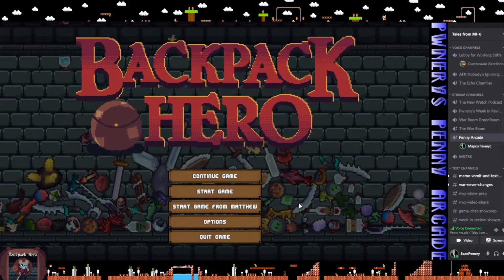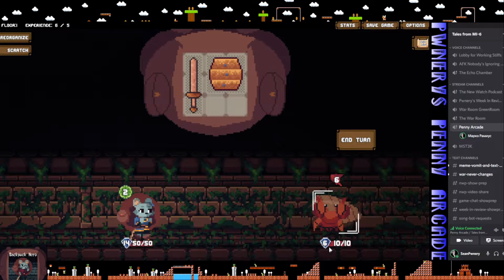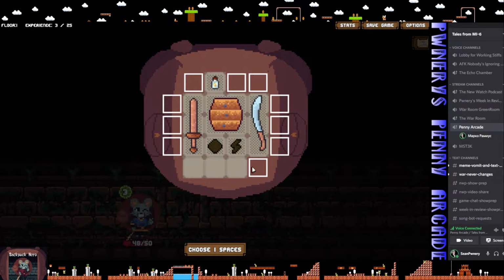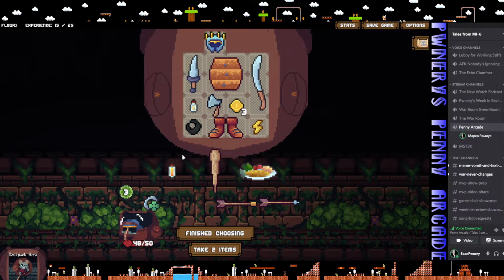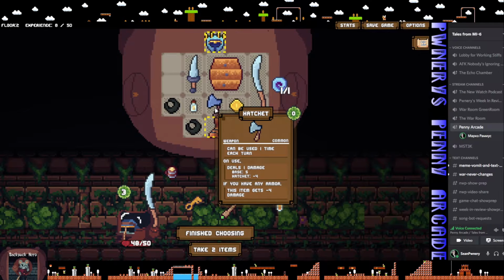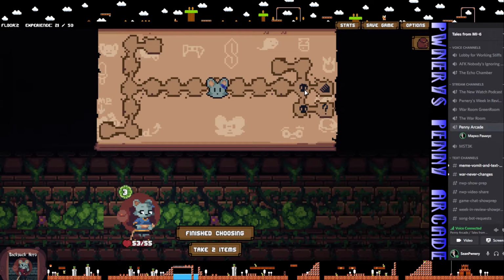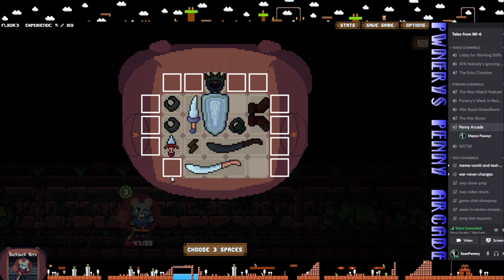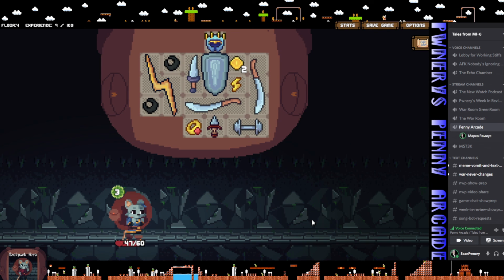Pwnery's Penny Arcade - Backpack Hero - The First 30 - Ep1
Hello, and welcome to Pwnery's Penny Arcade and this is Backpack Hero - a lovely little game where organizational skills, and a solid understanding of your items effects will determine the outcome of your adventure and the success or failures you have while on it. The navigation is relatively simple and combat inputs are rather minimal, but I believe the emphasis for this game is mainly your ability to decide what to keep and what you can do without in your magical backpack. It doesn't sound like much at first, but when you begin to realize the incredible variety of choices you get to make and how each one will effect your outcome, while enjoying the visual layout and excellent soundtrack to this - it really becomes a complete package in the way it feels. This game will leave you frustrated and angry sometimes, but that just adds to the replay-ability and your determination not to make the same mistakes twice.. or in my case, half a dozen times.

I know I always say "If you'd like to get a copy of this game for yourself..." in my videos but in this case (old habits), you can literally just play the demo right off their webpage until release date, so I've got two links for you this time, one for their site, and one for steam in case you'd like to wishlist it. At the time I recorded this, there have been multiple changes due to player feedback which as near as I can tell are all positive ones. I give you the basic advice on what to do as a beginner, but after seeing screenshots of what others have accomplished, I can tell the possibilities and strategies are pretty endless.

Due to the setup of the game and what would seem like repetition for how it's presented here on channel, this series will be a simple 2-episode "First 30, and Last 30" type release - not that there isn't plenty for you to do, but I just felt there was no sense in stretching this to 5 episodes while I try to figure out the best way to get through the first couple of dungeons.

All that aside, it's time to sit back, relax, and enjoy the show. If you're new to my channel, hello, and welcome! Also, if it's not too much trouble, drop me a like or comment on the ever-changing intros, splash screens, and BGM's as I try to hone it down to something that encapsulates the entire channel. If you came for one of these playlists I do, feel free to check out the others and see if any of those also tickle your fancy.

Thanks for visiting my little corner of Youtube and the internet, and enjoy.